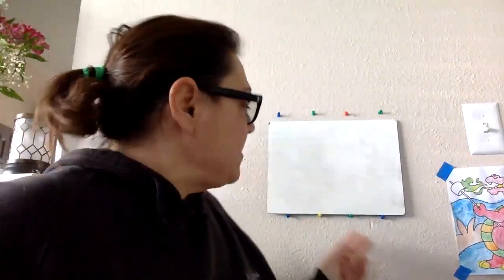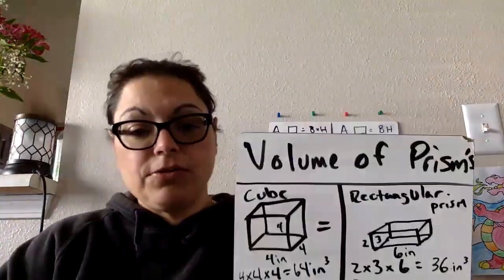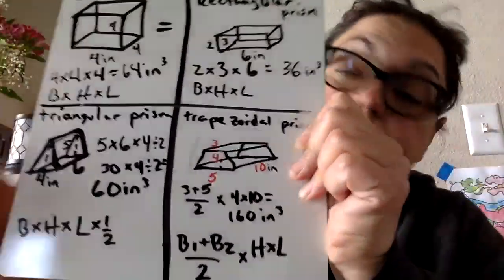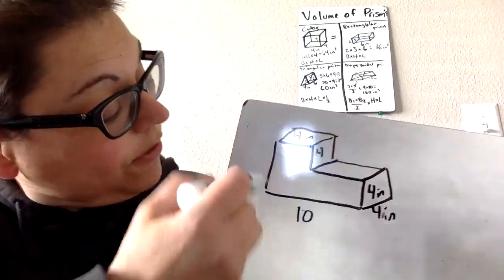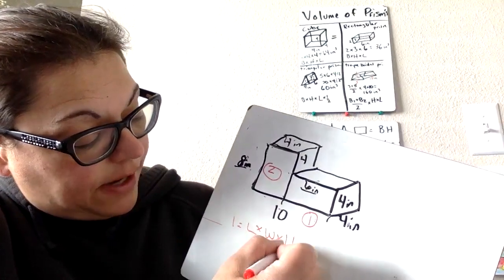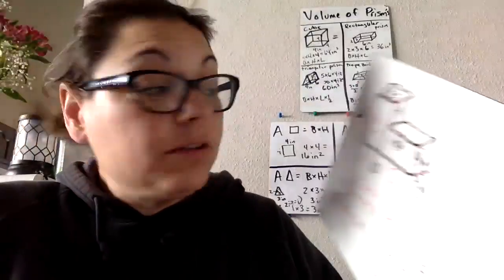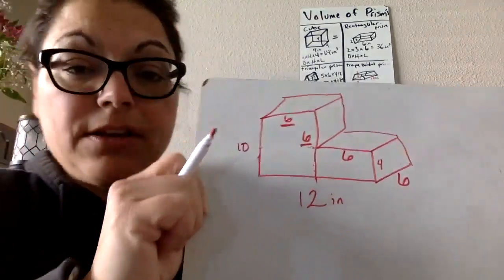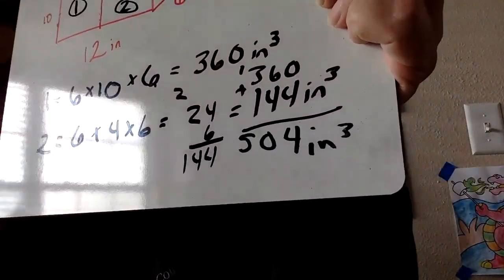6th Grade MATH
LAST QUARTER OF 6TH GRADE STANDARD MATH USING GREAT MINDS